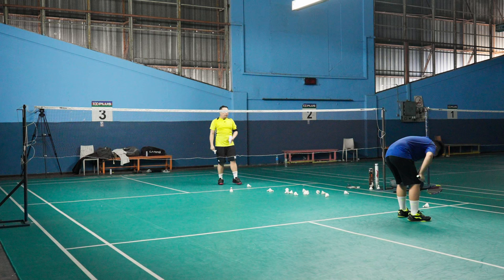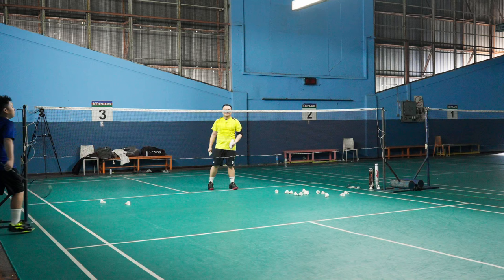Lecture Harness your momentum to move further - Badminton Training with Han Jian 20231001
This video focuses on defense. Steve teaches Fred how to harness his momentum to move further for blocks.

This series of videos are made to capture my family's journey into learning to play badminton using techniques used by HAN JIAN and elite badminton players from China.

HAN JIAN is a former Chinese badminton player who was active in the 1970s and 1980s in the men's singles discipline. HAN JIAN was one of the leading players of his era.

HAN JIAN also coached Malaysia to win the Thomas Cup Badminton Men's Team event in 1992. HAN JIAN is now retired and resides in Subang Jaya, Malaysia.

Highlights of his achievements:
World Badminton Men's Singles Champion (1979 and 1985),
World Cup Badminton Men's Singles Champion (1983 and 1984),
World Badminton Grand Prix Finals Men's Singles Champion (1985),
Asian Games Badminton Men's Singles Champion (1982)
Thomas Cup Badminton Men's Team Champion (1982 and 1986)
Asian Games Badminton Men's Team Champion (1982)

More than 20 individual titles included the Japan Open (1983), China's National Games (1983), Indonesian Open (1985), Swedish Open (1985) and the Dutch Open (1984).

Video Editor: Da Vinci Resolve
Music rights purchased from Pond5

Camera 1: Sony FX30 SEL14F18GM
Camera 2: Sony A7M4 SEL15F14G
Camera 3: Samsung A52s